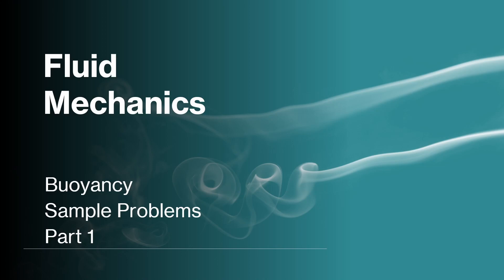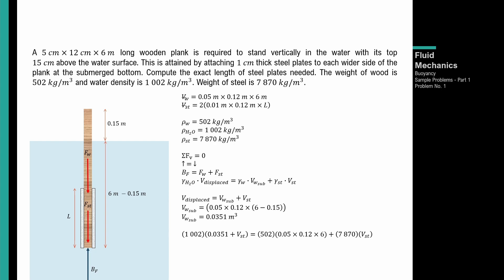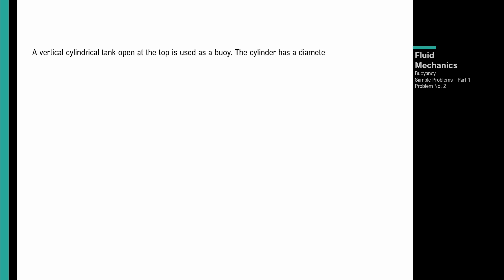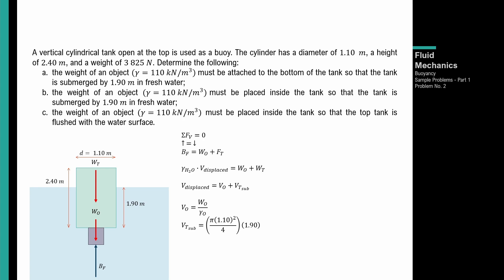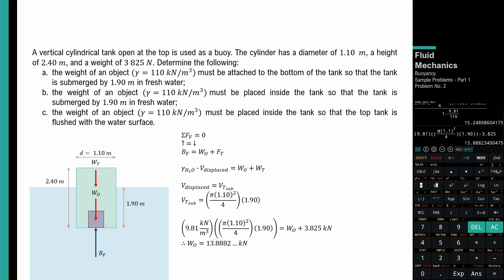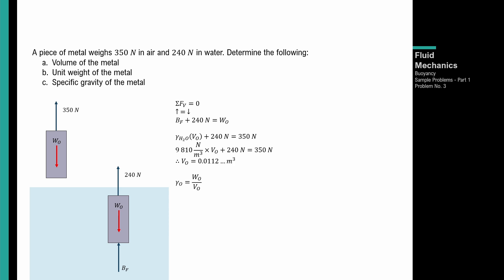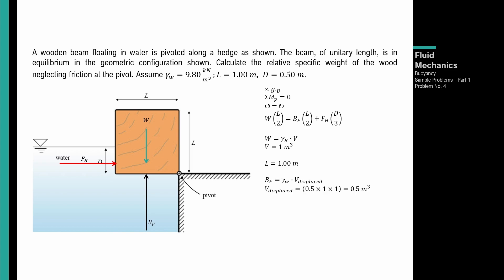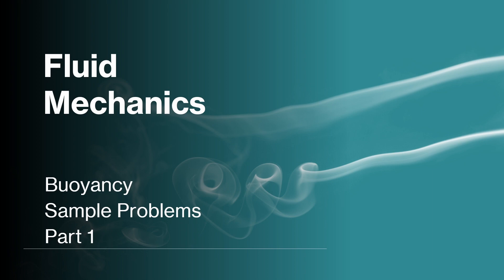Buoyancy - Sample Problems - Part 1